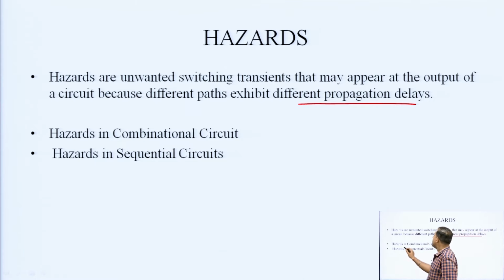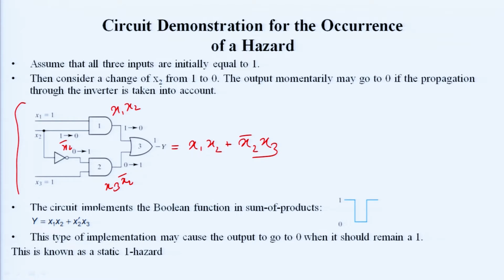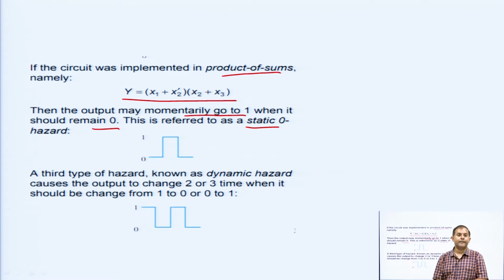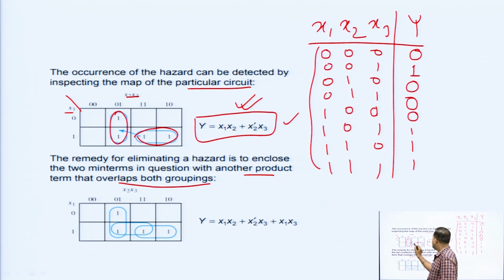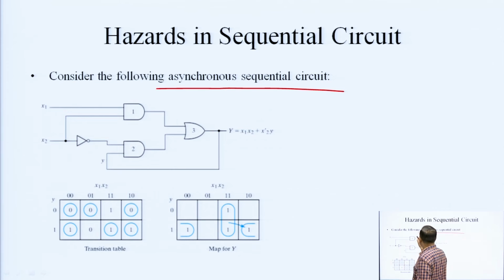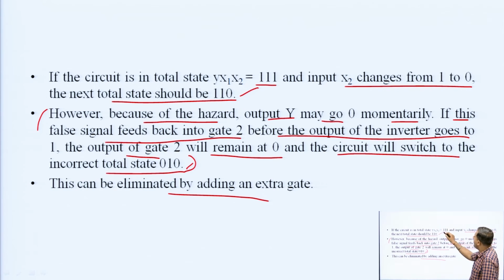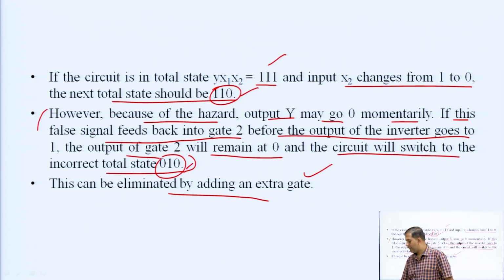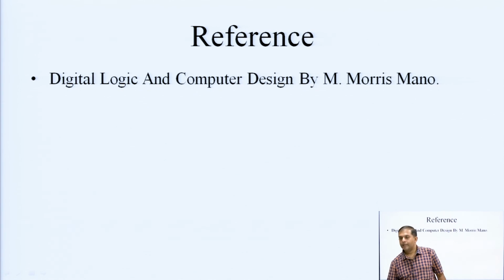Hazards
Subject:EC
Course:Digital Electronics